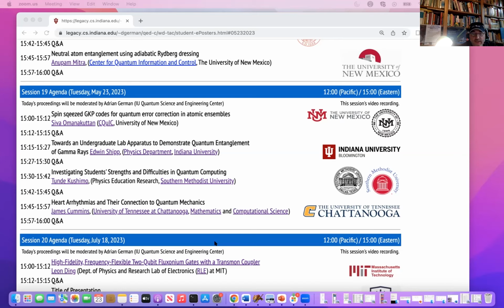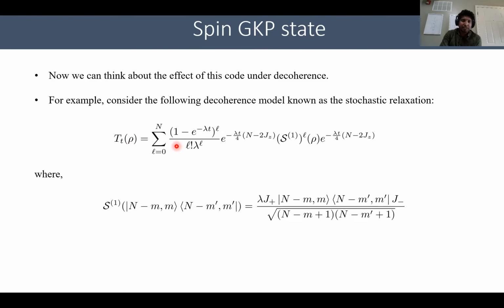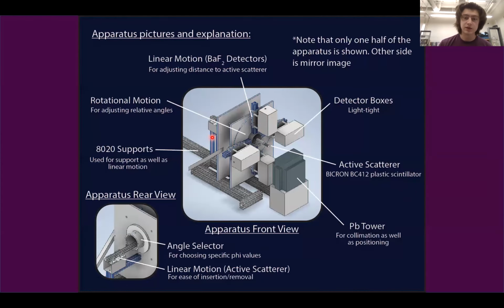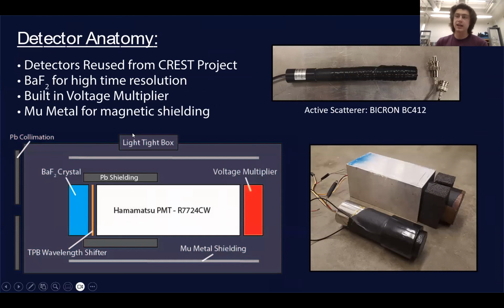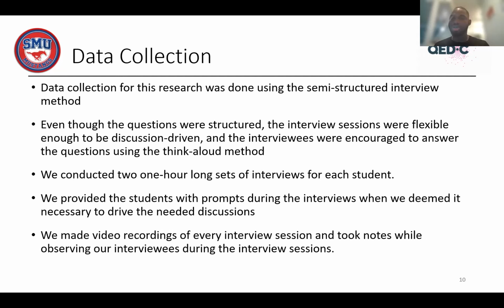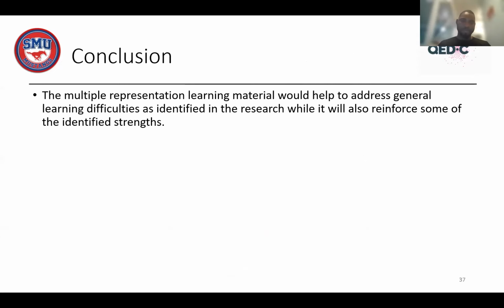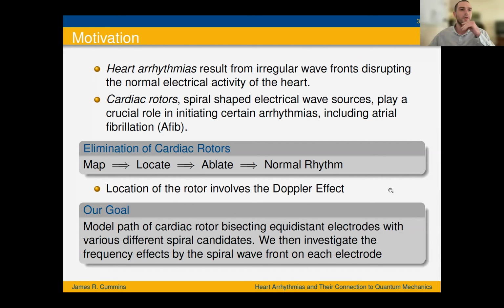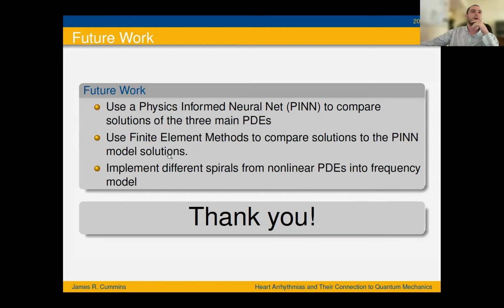Quantum Talent Showcase - May 23, 2023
Spin squeezed GKP codes for quantum error correction in atomic ensembles
Siva Omanakuttan (CQuIC, University of New Mexico)

Towards an Undergraduate Lab Apparatus to Demonstrate Quantum Entanglement of Gamma Rays
Edwin Shipp, (Physics Department, Indiana University)

Investigating Students' Strengths and Difficulties in Quantum Computing
Tunde Kushimo, (Physics Education Research, Southern Methodist University)

Heart Arrhythmias and Their Connection to Quantum Mechanics
James Cummins, (University of Tennessee at Chattanooga, Mathematics and Computational Science)